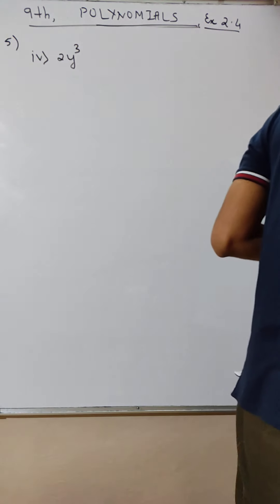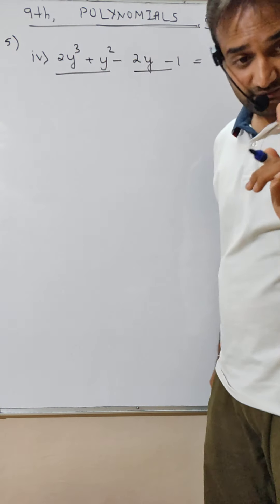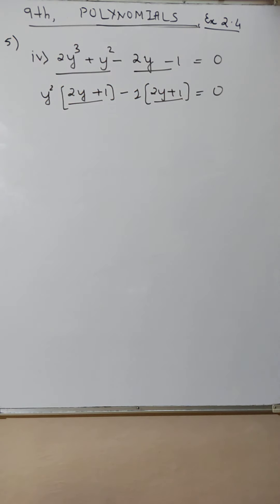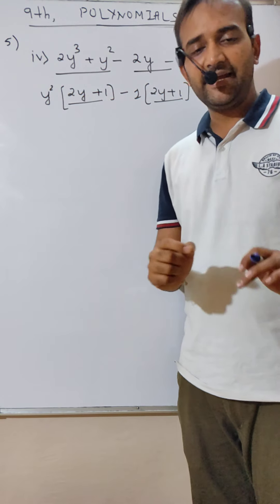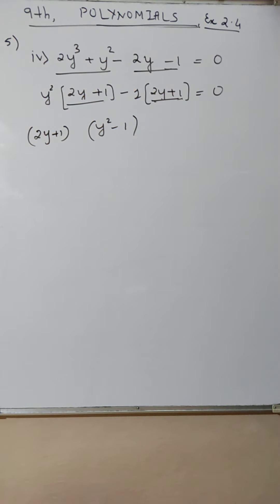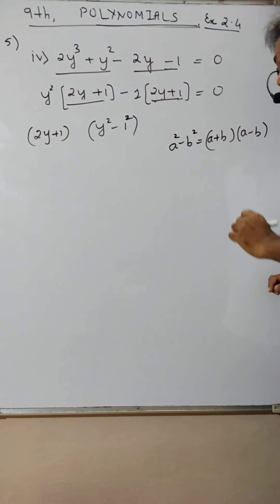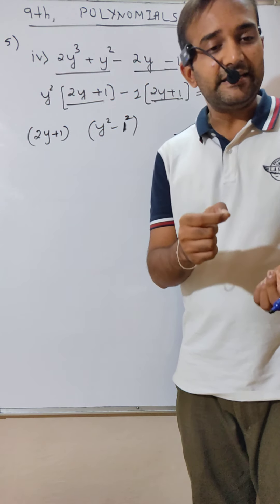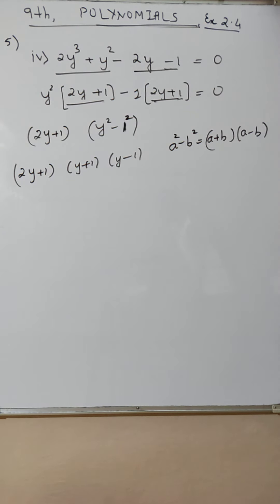#20, Class 9th, CHP No. 02, Polynomial, Exercise 2.4 , Lecture no. 20